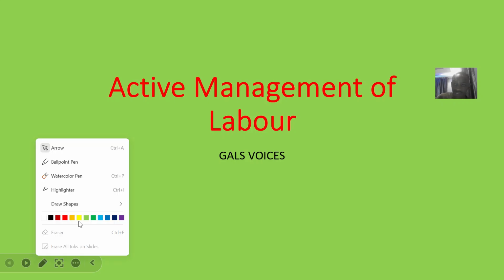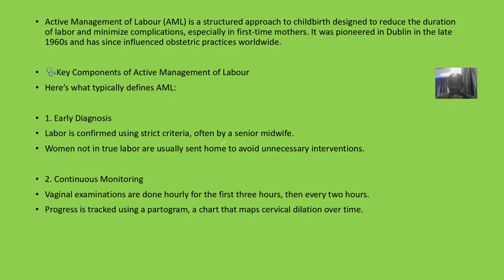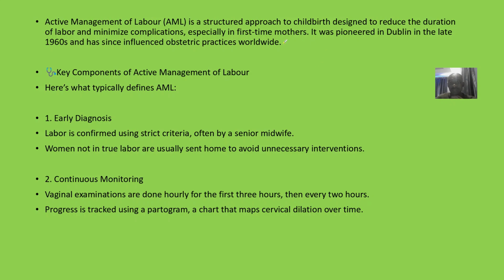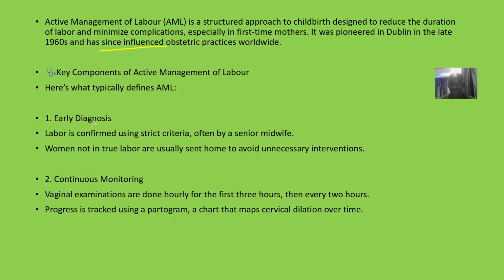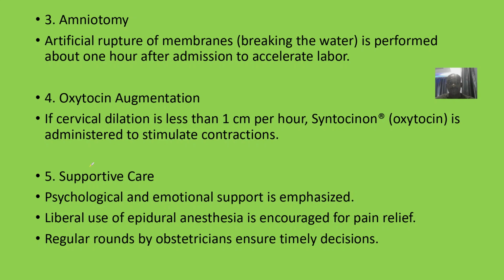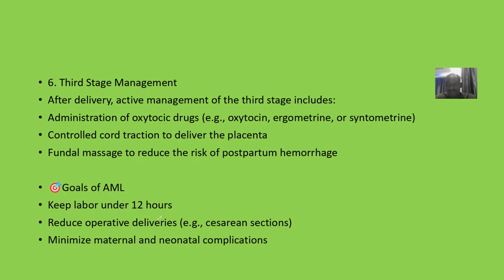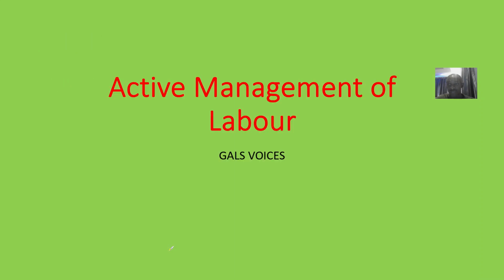Active management of labor; designed to reduce the duration of labor and minimize complications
Active management of labor is a structured approach to childbirth designed to reduce the duration of labor and minimize complications such as prolonged labor and unnecessary cesarean deliveries. Originally developed in Ireland in the late 1960s, it emphasizes early intervention, continuous support, and close monitoring.

🧠 Core Principles of Active Management
Strict Diagnosis of Labor Onset

Labor is confirmed based on specific criteria like regular contractions and cervical effacement.

Women not in true labor are typically sent home to avoid unnecessary hospital stays.

Early Amniotomy (Artificial Rupture of Membranes)

Performed within one hour of admission if membranes are still intact.

Intended to stimulate stronger contractions and accelerate labor progression.

Routine Vaginal Examinations

Conducted every 1–2 hours to monitor cervical dilation and fetal descent.

Progress is charted on a partogram, a graphical tool to track labor.

Oxytocin Augmentation

If cervical dilation is less than 1 cm per hour, oxytocin is administered to enhance contractions.

Dosage is carefully titrated to avoid uterine hyperstimulation.

One-to-One Support

Continuous emotional and physical support from a midwife or nurse.

Shown to improve maternal satisfaction and outcomes.

Timely Decision-Making

If labor does not progress adequately within a set timeframe (often 12 hours), further interventions like cesarean delivery may be considered.

🎯 Goals and Benefits
Shorten labor duration

Reduce operative deliveries

Improve maternal and neonatal outcomes

Enhance patient experience through structured care

⚠️ Considerations
Best suited for low-risk, term pregnancies with singleton fetuses in vertex presentation.

Requires skilled staff and clear protocols to avoid unnecessary interventions.

Not universally adopted—some elements have been integrated into broader obstetric care, while others remain debated.